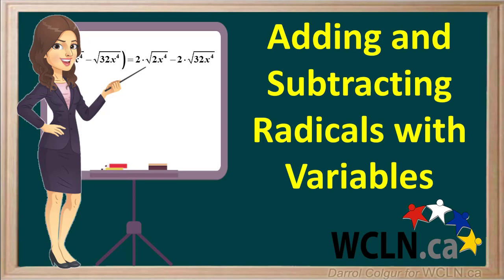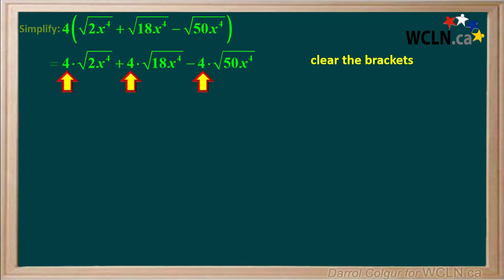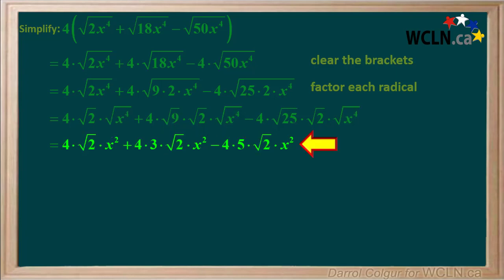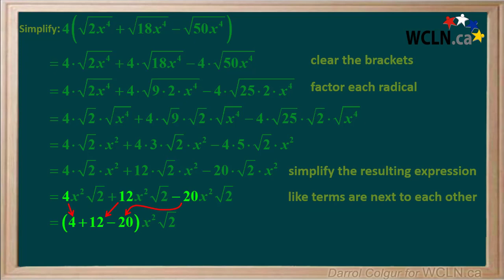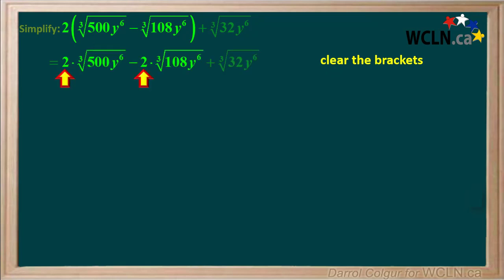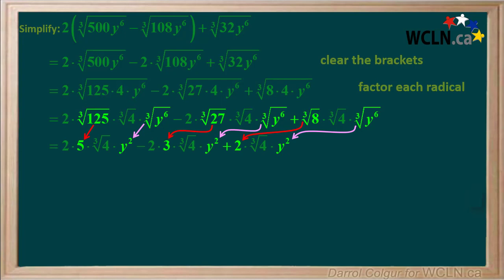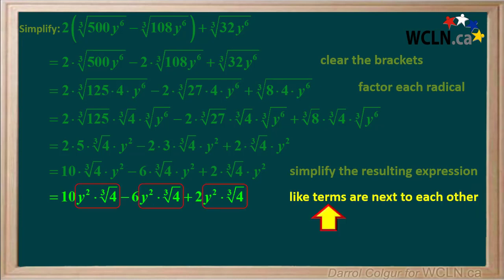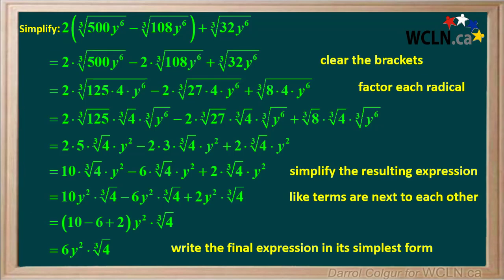WCLN - Adding and Subtracting Radicals with Variables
Adding and Subtracting Radicals with Variables